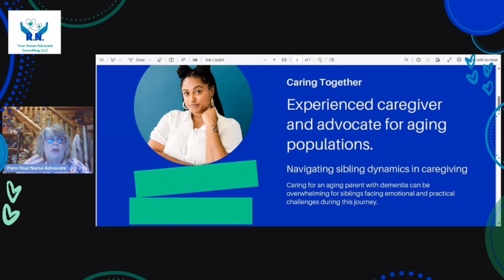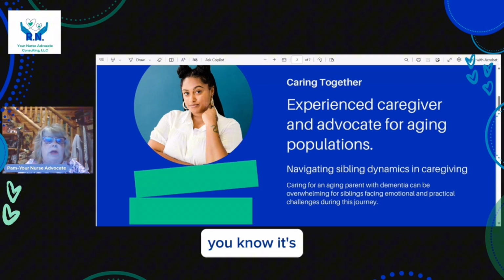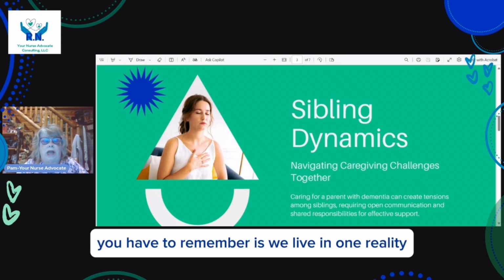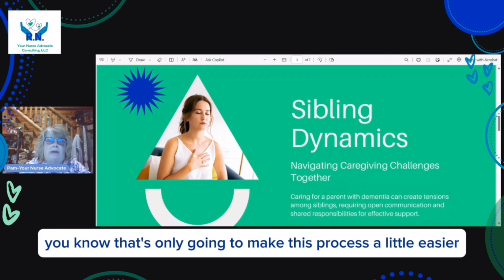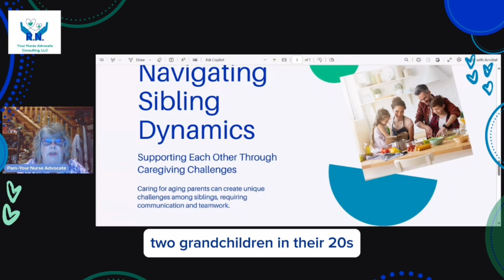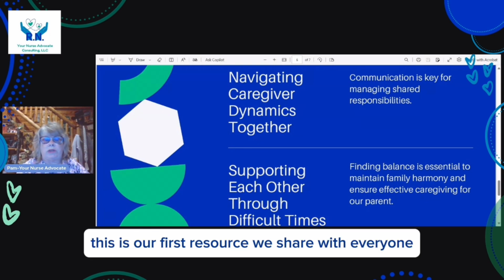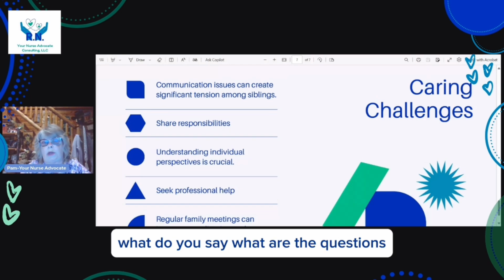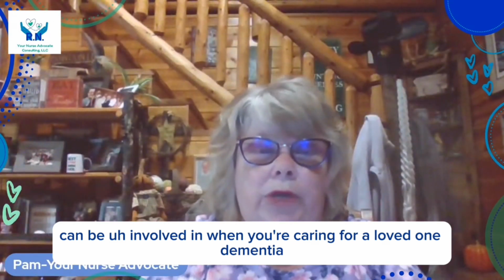Tuesday Tips: Sibling Challenges with Caring for an Aging Parent with Dementia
Caring for an aging loved one with Dementia bring a whole new game to the table. More challenges, more emotions and harder work. This Tuesday Tips focuses on bringing families together to cope with caring for an aging loved one with dementia.

To help you out with getting your siblings to help with the caregiving process we have created a free template for a family meeting to determine who will do what, and how everyone can help no matter where they live.  You can grab that here:

Caregiver Self-Awareness Tool

Are you curious about where you are at in the caregiving process related to managing the care of an aging loved one?

We have a free Caregiver Self-Awareness Tool to help you determine if you may need help in one of 3 areas. You can grab the free tool here:

10 Steps You Must Know to Care for an Aging Parent

Our service exists as an anchor to provide not just solutions, but relief, understanding, and an unwavering support system. We’re here to replace overwhelm with calm, cluelessness with guidance, and chaos with order. We're dedicated to crafting an environment where stress is transformed to tranquility and where the burden you carry is shared and lightened.

Welcome to Senior Saturdays, our weekly newsletter designed to bring families with aging parents the necessary knowledge, insights and resources to navigate the healthcare system and provide the best care possible. Every Saturday morning, we'll deliver a fresh dose of empathy, information and compassion to help you and your loved ones manage the challenges of aging gracefully.

Free private Community Forum to discuss challenges and find tips and strategies to manage the care of your aging parents. Speaking out on the Care of Your Aging Parent.

Free Checklist on the Decisions and Documents needs for Advance Life Planning

11 Signs Your Elder Parent or Spouse May Need Help in the Home

This is a checklist of things to look for that may indicate your parent needs help in the home. Some are obvious and some may be a little more subtle.  Helps you understand how things are really going at home.

Free Self-Guided Course: Understanding the Terminology of Senior Care

ABOUT Linda and Pam

Both Board Certified Patient Advocates and each an R.N. for 40+ years.   Our mission is to help our clients navigate the complex healthcare system through education, assessment, planning and improved health. Our clients will be well-informed to make educated healthcare decisions.

Caring for aging parents is a hallmark of love and commitment, but the road can be fraught with challenges that only those who walk it fully understand. We see the multitude of emotions that you, as an adult child of aging parents, might be feeling. The ongoing overwhelm and frustration aren't just heavy burdens on your shoulders; they can shake the very foundation of your being. It's normal to feel as if you're spinning your wheels, trapped in a fog of uncertainty, fear, and isolation.